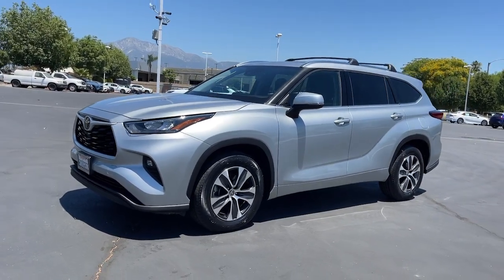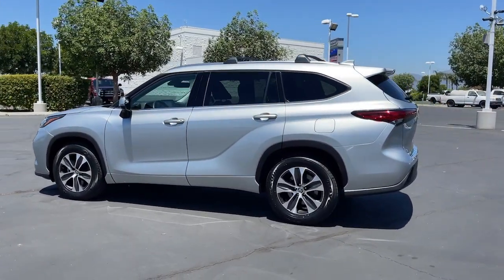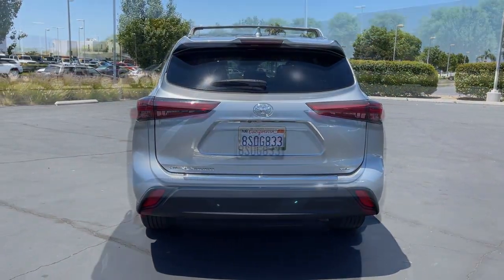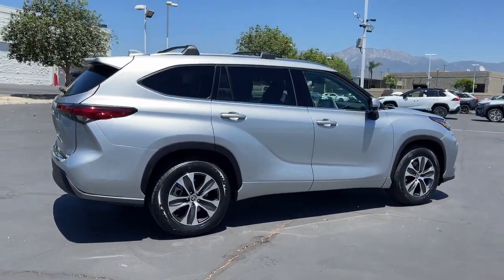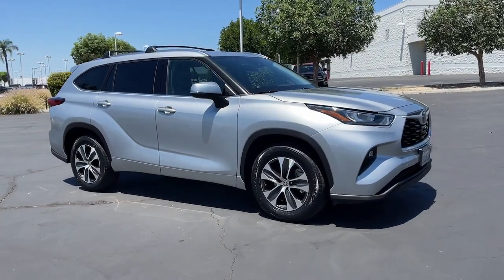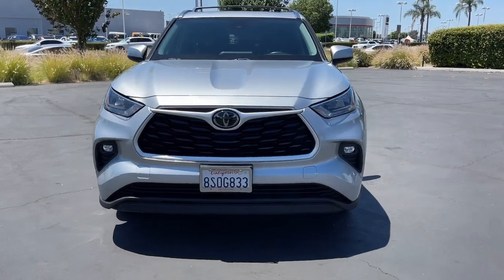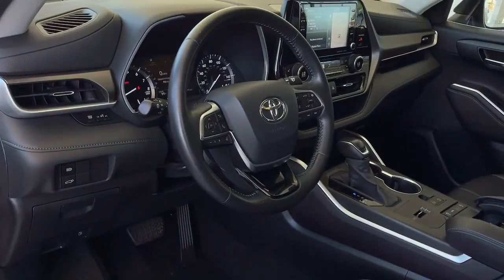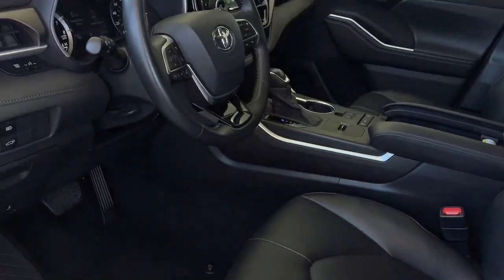2020 Toyota Highlander used, Ontario, Corona, Riverside, Chino, Upland, Fontana, CA S508985T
2020 Toyota Highlander XLE

Crown Toyota
1201 Kettering Drive

2020 Toyota Highlander Recent Arrival!Our 2020 Toyota Highlander XLE is the strong athletic type and it makes a rugged impression in Celestial Silver Metallic! Motivated by an advanced 3.5 Liter V6 supplying 295hp to an 8 Speed Direct Shift Automatic transmission. See nearly 29mpg on the highway in our Front Wheel Drive SUV and stand out from the crowd with its bold muscular design LED lighting fog lamps sunroof power heated mirrors and machine-finished alloy wheels.The spacious cabin of our XLE can fit seven people while offering upscale amenities such as SofTex heated power front seats second-row captains chairs tri-zone automatic climate control a 7-inch driver information display and an 8-inch touchscreen. Thats the focal point of our infotainment system including Android Auto/Apple CarPlay Amazon Alexa capability available WiFi Bluetooth wireless charging and a six-speaker sound system.Go adventuring with confidence and peace of mind knowing Toyota protects you with a backup camera a blind-spot monitor rear cross-traffic alert and a full range of Safety Sense technologies. Family-friendly driving comes easy with our impressive Highlander! Save this Page and Call for Availability. We Know You Will Enjoy Your Test Drive Towards Ownership!